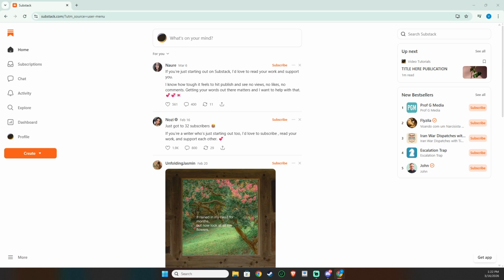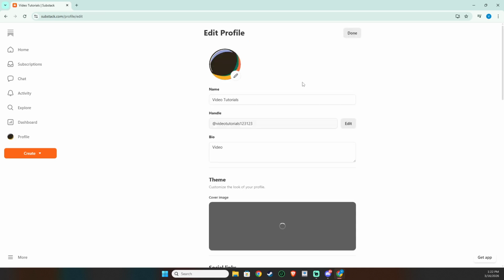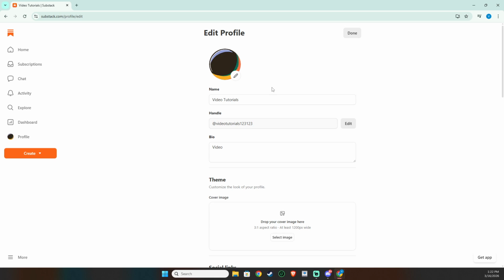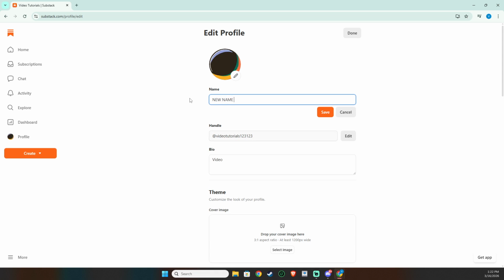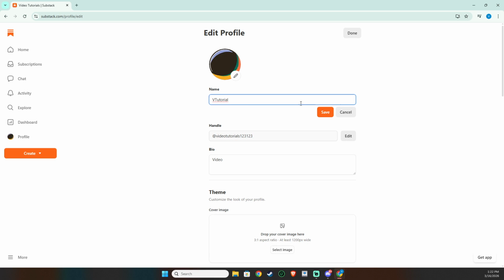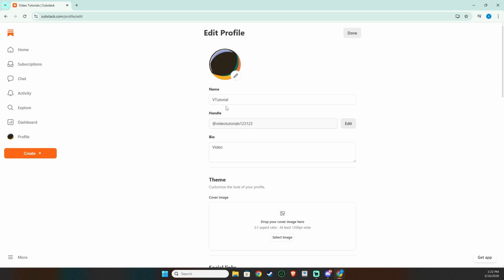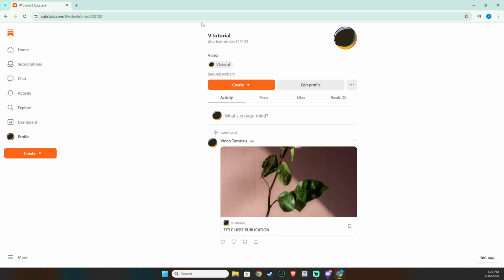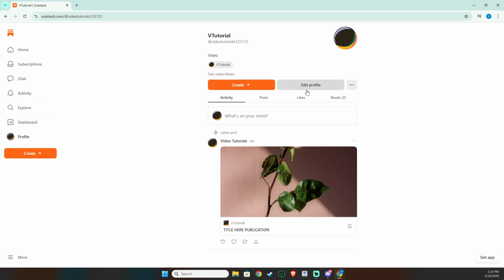How To Change Your Substack Publication Name [2026 Full Guide]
How To Change Your Substack Publication Name

In this video, we show you exactly how to change your Substack publication name to ensure your branding remains aligned with your evolving content strategy. We explore the administrative adjustments required to update your public-facing identity while maintaining the integrity of your existing subscriber base.

Refining a publication's title is often a necessary step in professional rebranding or pivoting your editorial focus. We focus on the core settings where publication metadata is managed, emphasizing the importance of consistent naming conventions across your dashboard to support brand recognition and discoverability within the platform's ecosystem.

Technical Specs:
Software: Substack; Feature: Publication Settings.